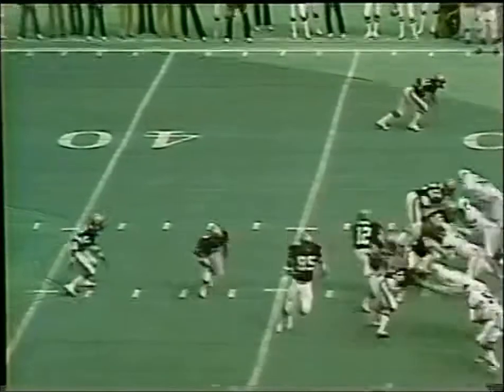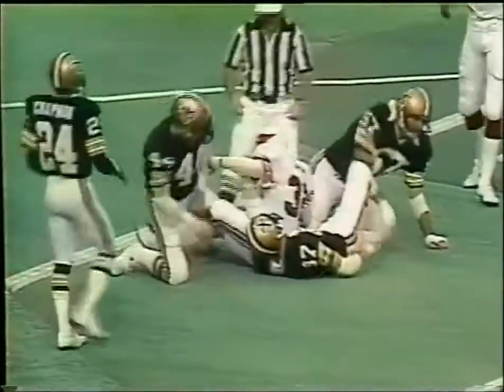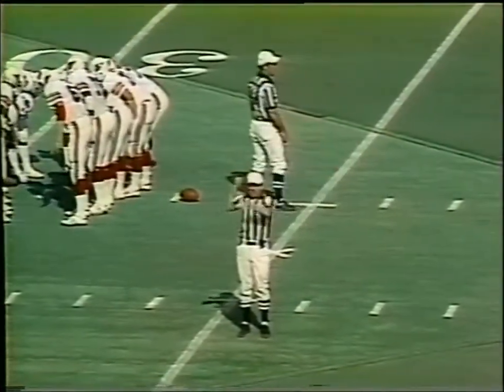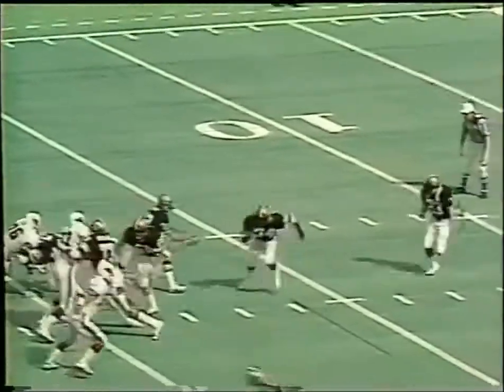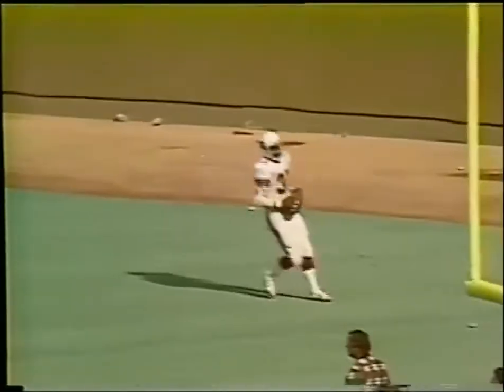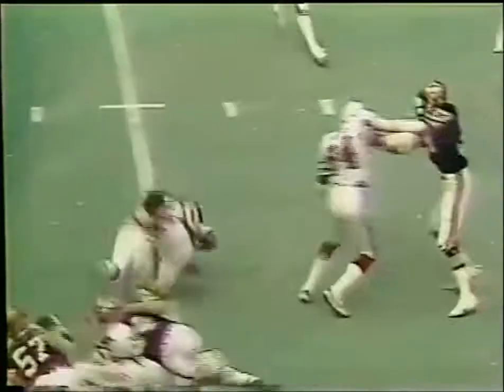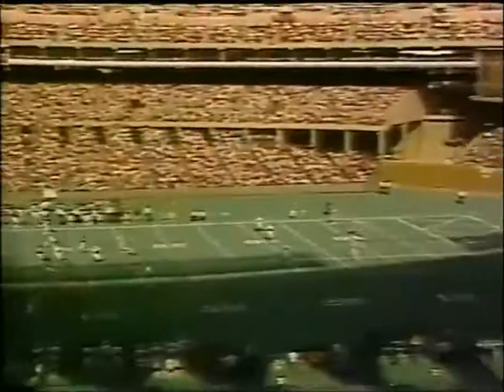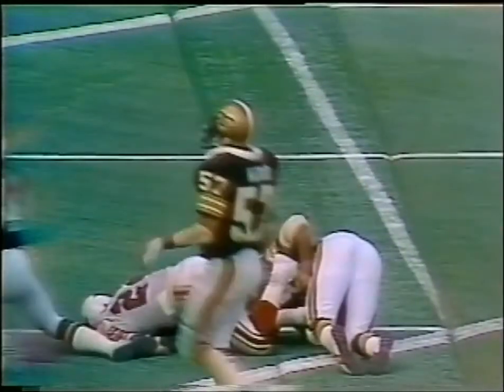1977-10-23 New Orlean Saints vs St Louis Cardinals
Cardinals run it 52 times for almost 250 yards.